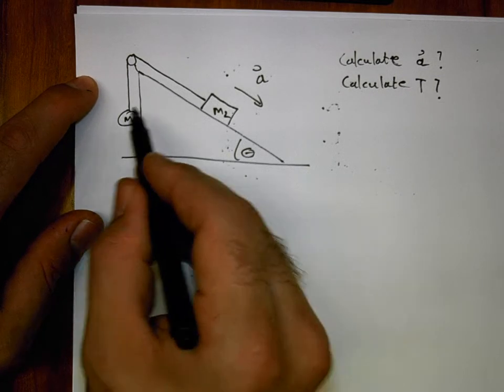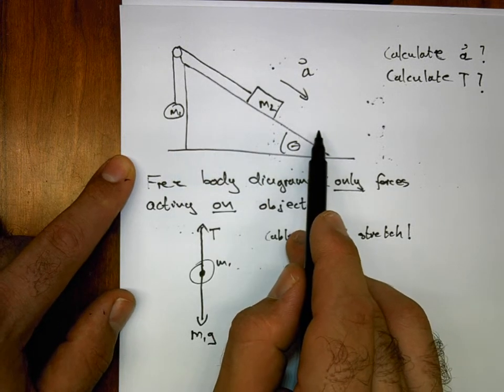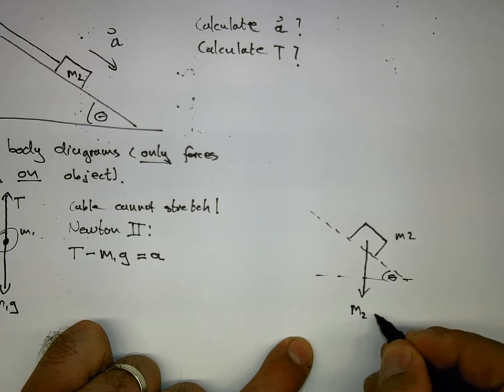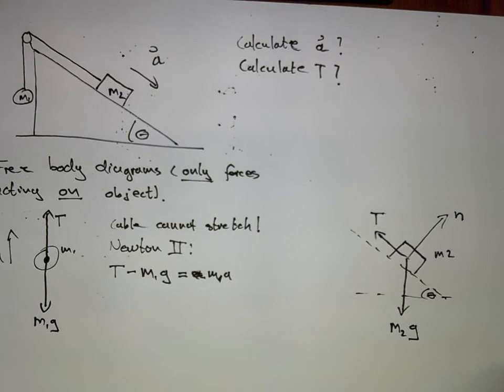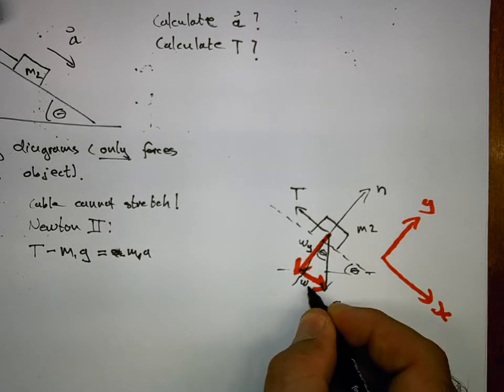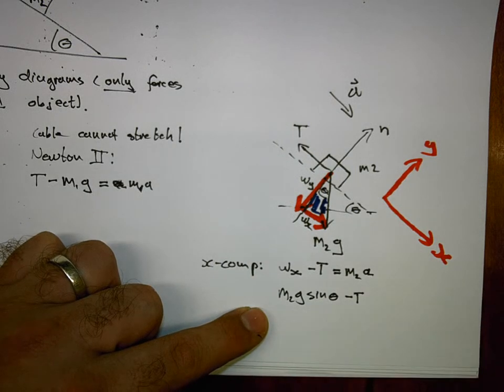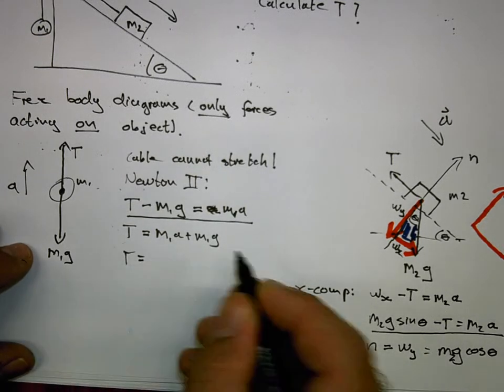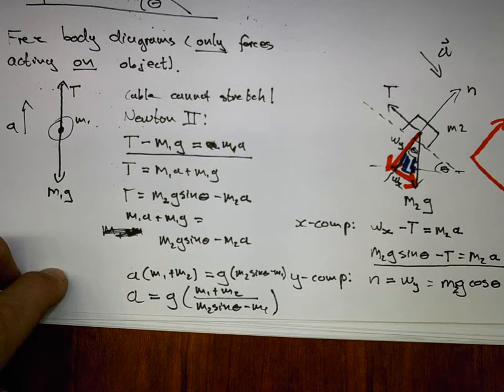Chapter 5 Lecture 2 part 3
Please note the silly mistake made right at the end. Obviously the numerator and denominator in the last expression should be interchanged.